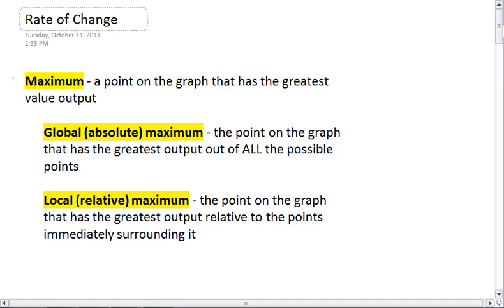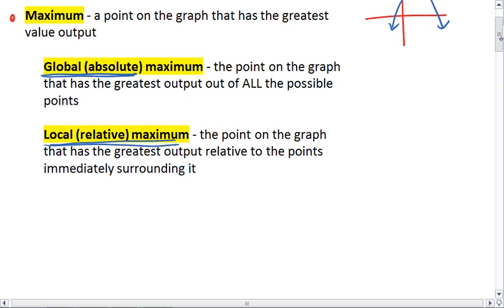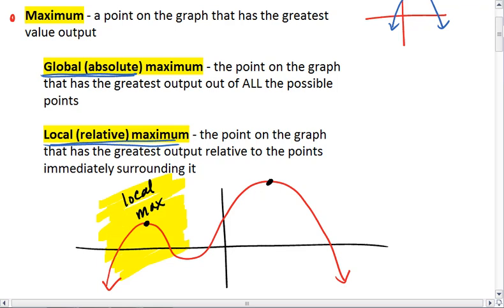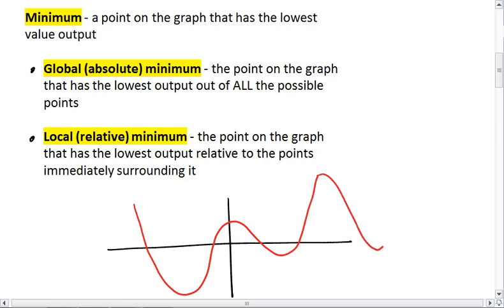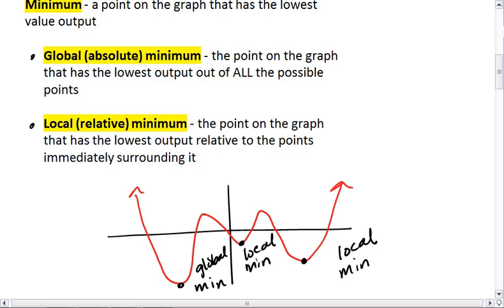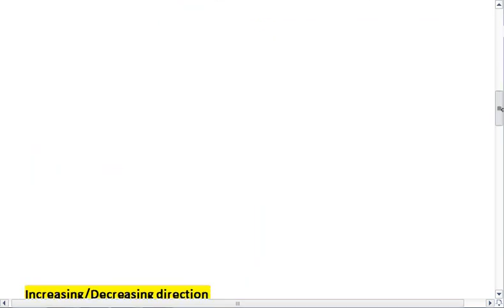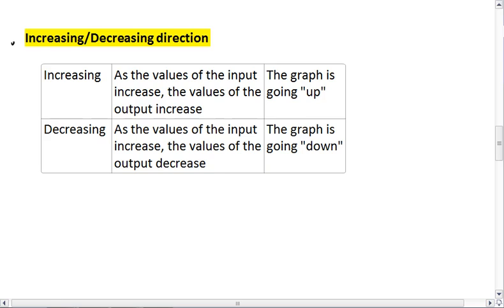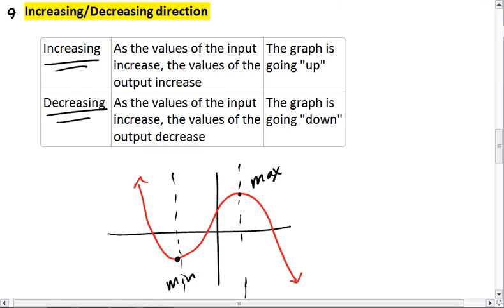4.2 (1 of 4) Rate of Change, Graph Direction and Concavity.mp4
Looking at the graphs of polynomials. Including important such as max, min and point of inflection. Also, the graph's direction (increasing vs. decreasing) and concavity (increasing rate vs. decreasing rate).